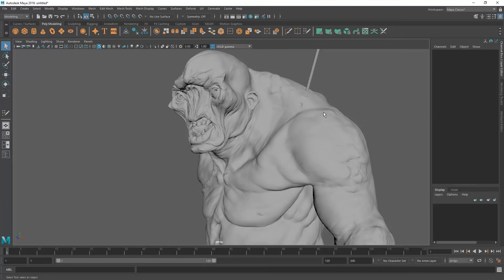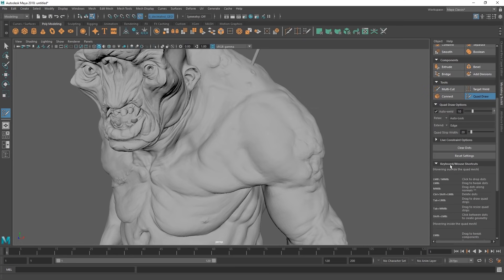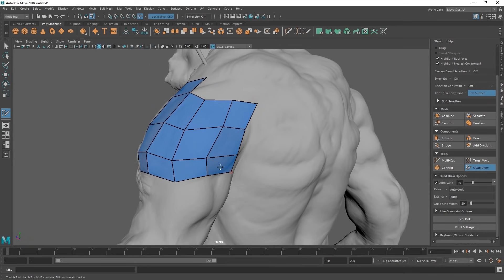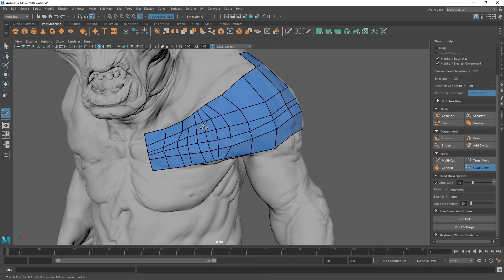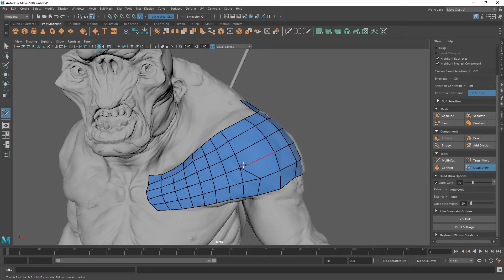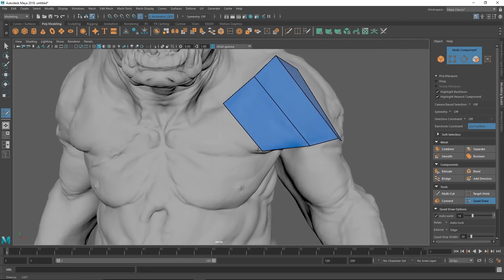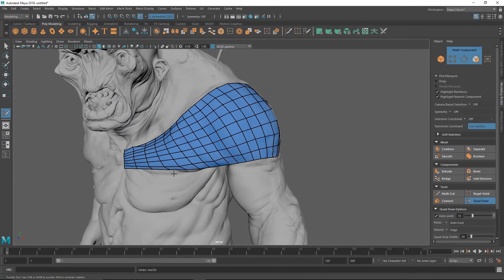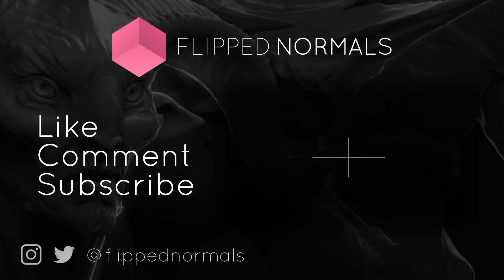Retopology for Beginners in Maya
In this Maya modelling tutorial, learn how to get started with retopology using the very handy quad-draw tool. With it, you can do all forms of retopology, from environments, characters and creatures to props. It's used by artists in all fields, including gaming, high-end VFX and commercials.